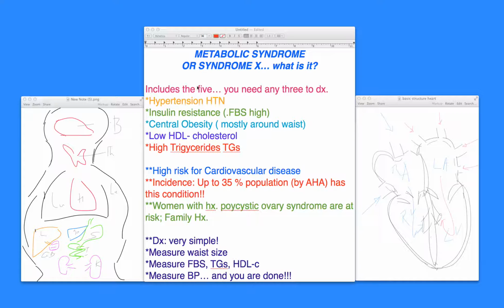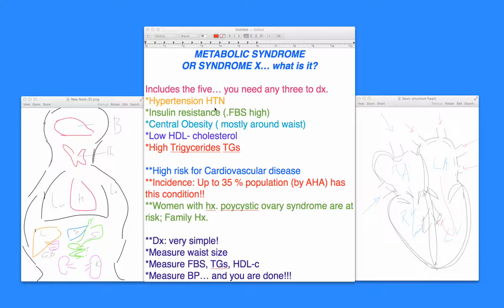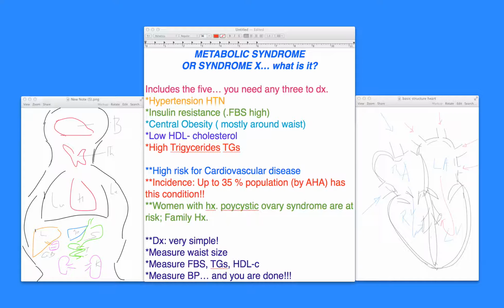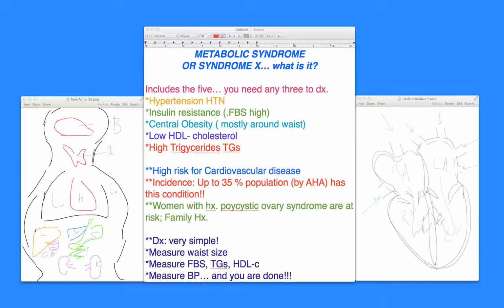^MuniHealth - #77 Metabolic Syndrome (Syndrome X) - Cardio360 Presents...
What is Cardiovascular Metabolic Syndrome (CMS). Its also known by Syndrome X. It consists of Hypertension, central obesity, Insulin resistance and therefore high fasting blood sugar, in addition to low HDL-cholesterol and high triglycerides. All of the above are known risk factors for cardiovascular disease.  Dr. Sharad Jaitly further explains in the video.

77 Metabolic Syndrome or Syndrome X